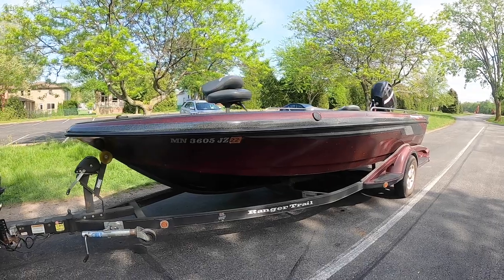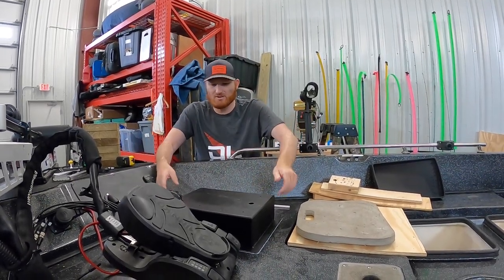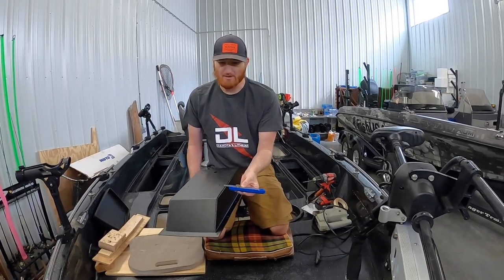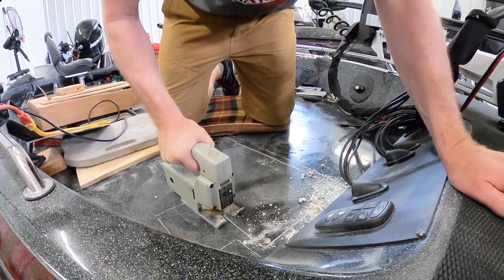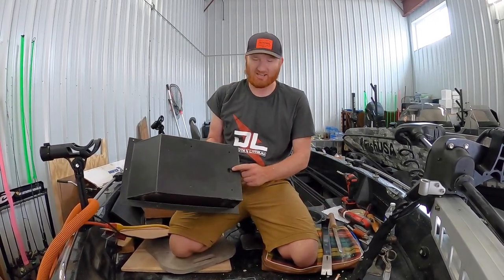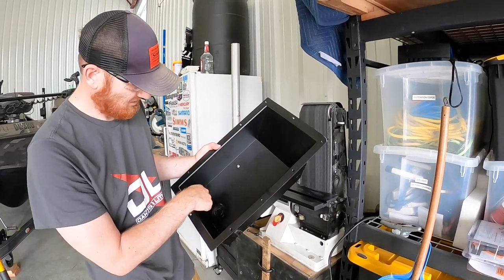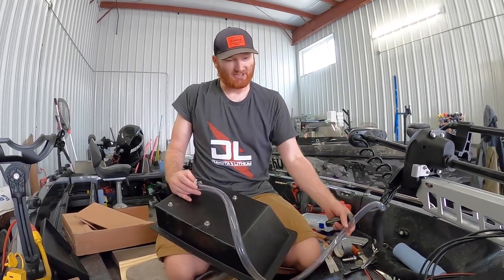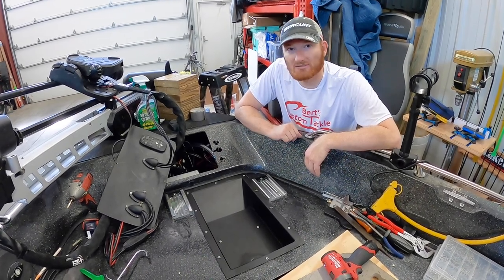Project Boat Restoration: Trolling Motor Foot Pedal Tray | Part 2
In Part 2 of my project fishing boat restoration,  I'm installing a foot pedal tray in the bow of my boat.  this Ranger 618 has limited space and dropping the foot pedal will keep wires out of the way and open up more space to move and to store gear.